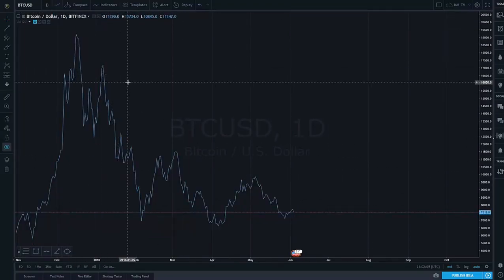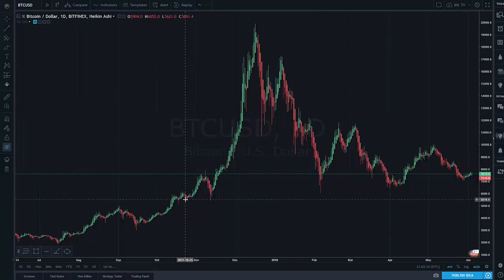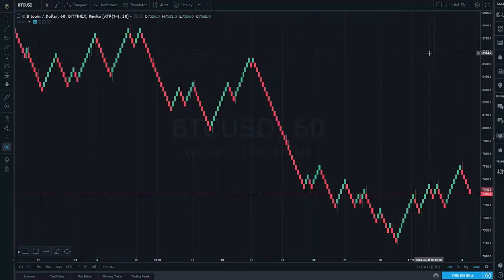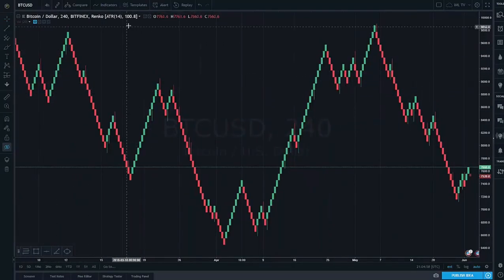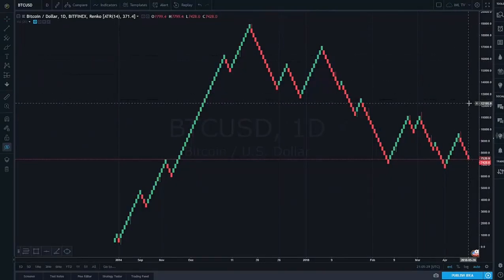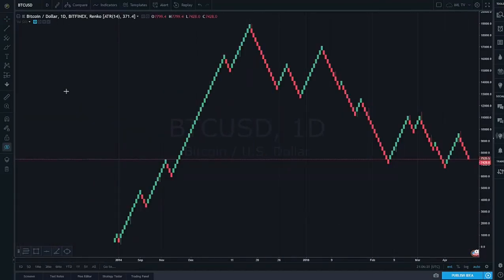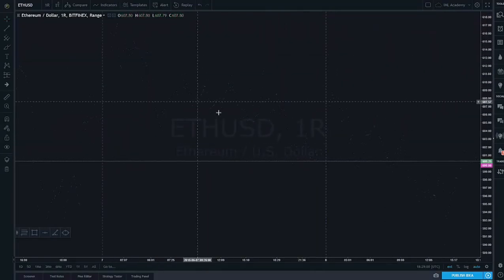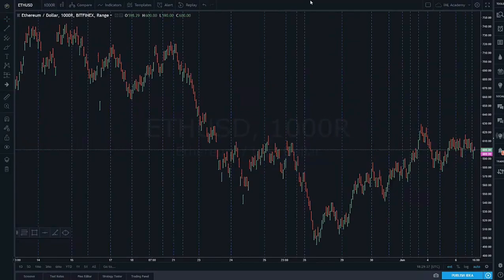CRIPTO ACADEMIA NIVEL 5